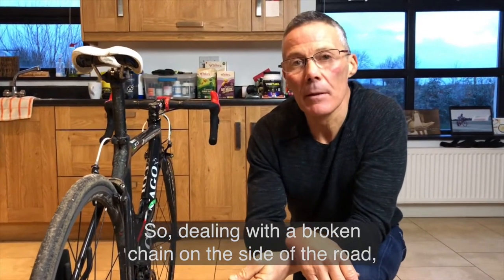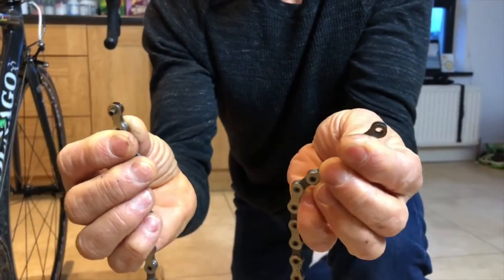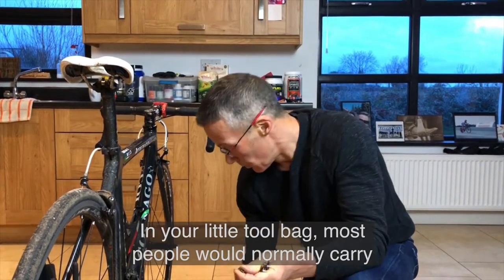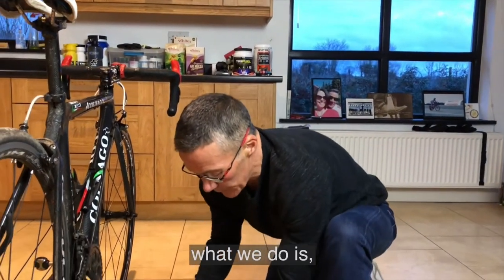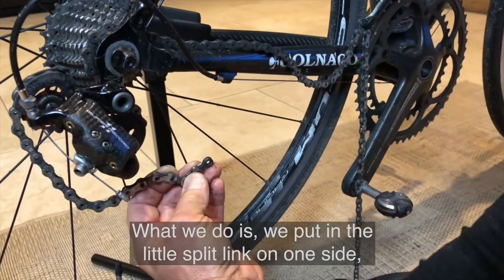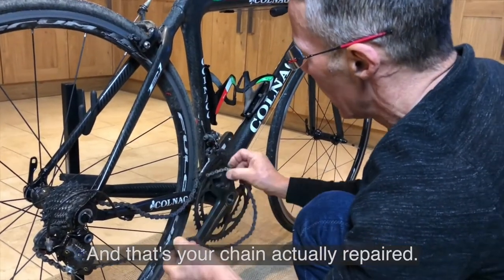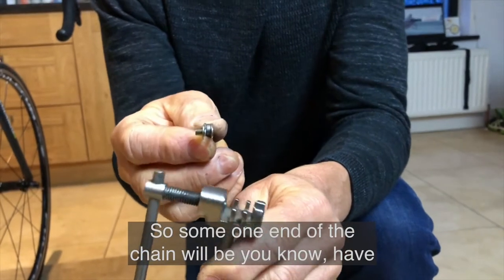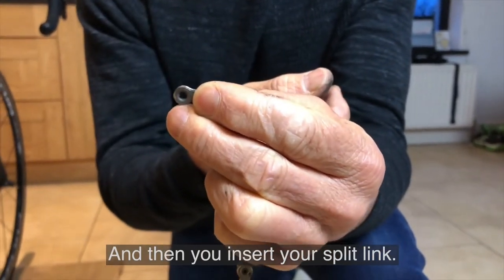How to Fix a Broken Chain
It's happened to all of us and the worst thing about it is the interruption to training!

In this video Joe Barr talks about the 3 simple tools to always have with you and more importantly - how to use them so you can get back to keeping the bike moving forward.

Join our private Facebook group 'Inside the Workshop with TJB' for lots for tips and tools covering all things bike, nutrition, performance on the road and in the race.